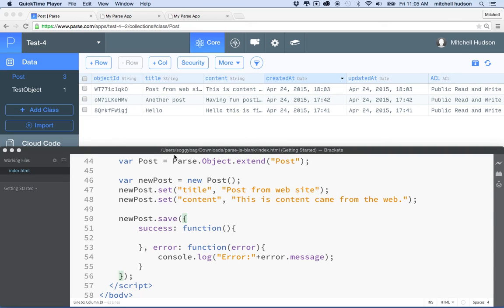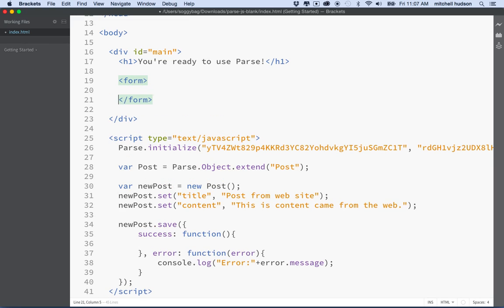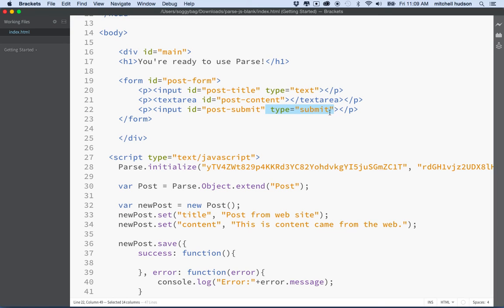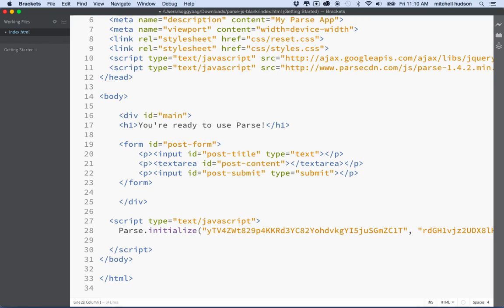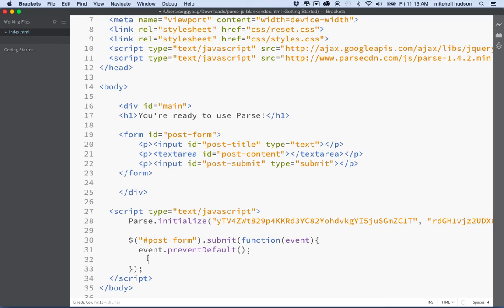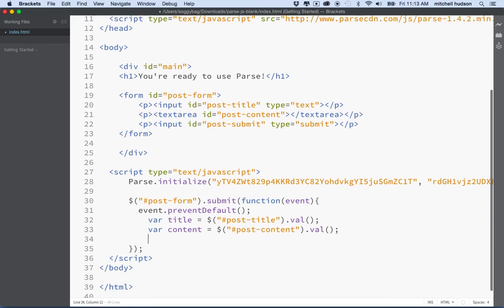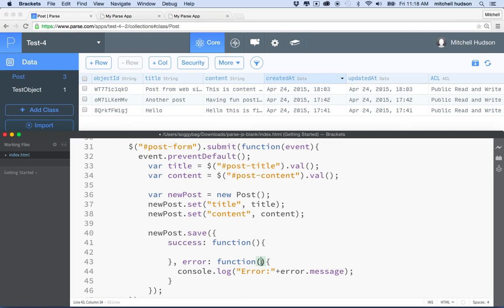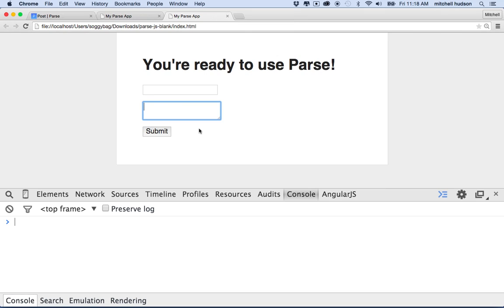3 Parse Post Form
This example continues the previous tutorials. Here you will add a new form that that uploads new records to the Parse database.